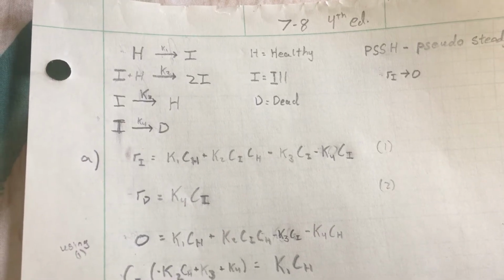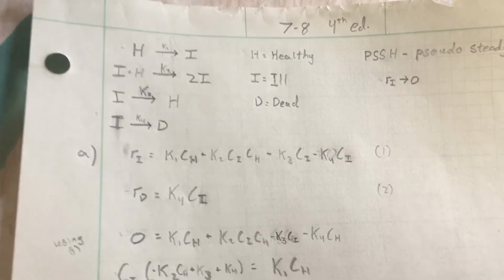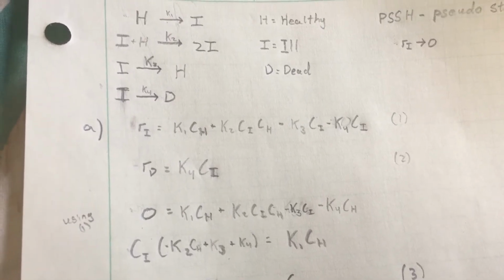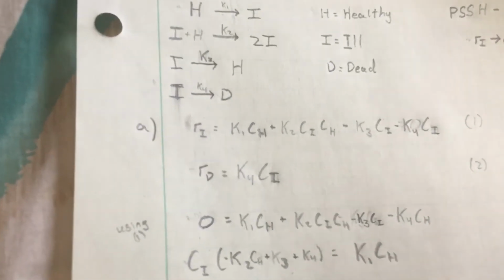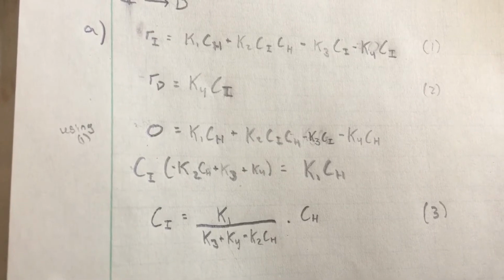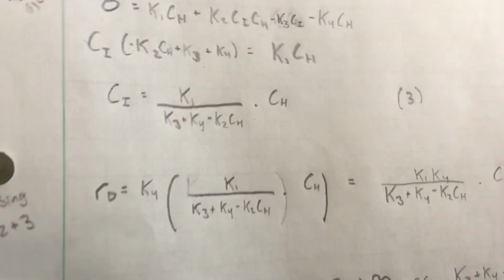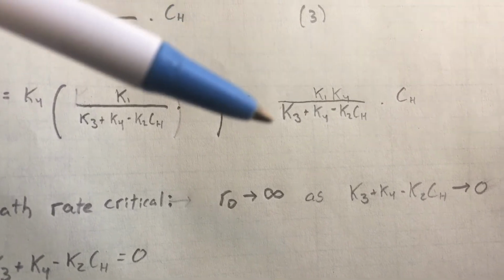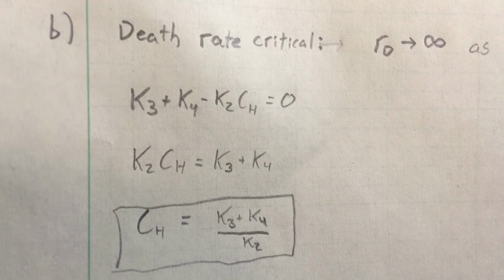CM 3510 - Problem 7.8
Walk through of problem 7.8 from Elements of Chemical Reaction Engineering, 4th Edition.